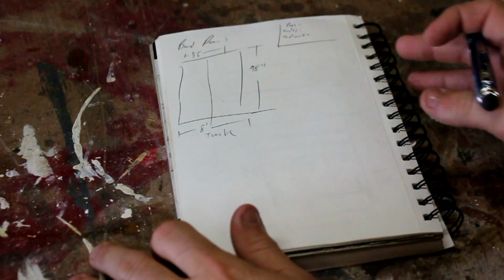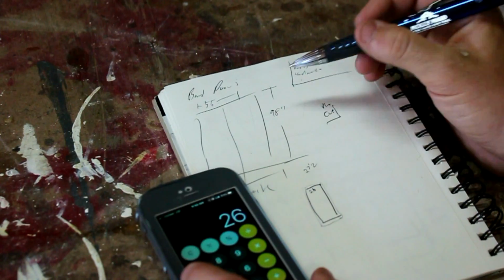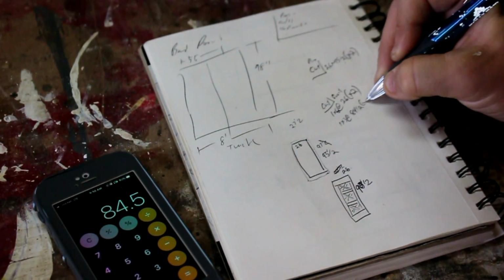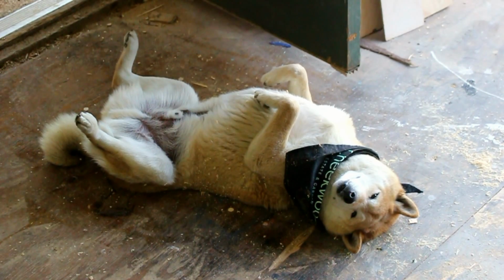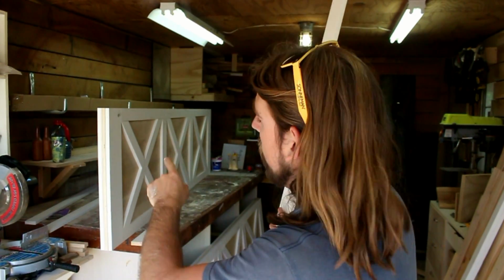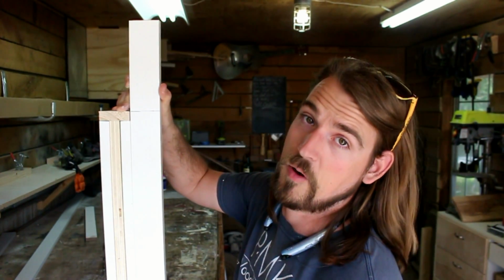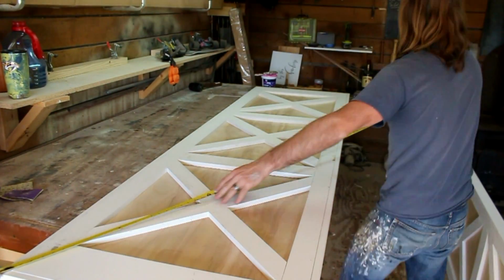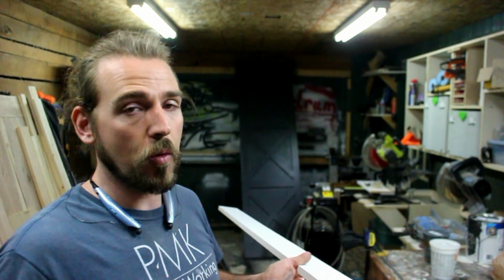Easy DIY Dual Sliding Barn Doors!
in this video I show you how to make yourself a set of amazingly stunning dual sliding barn doors! The design in this video is a little more modern farmhouse than rustic, but you can ALWAYS adapt any of my DIY videos to fit your needs for your project!  Stick with me as i explain the math that will give you an easy to achieve final result!

HEATED JACKET KIT!!!:

Drill and driver set (BEST PRICE!)

Table Saw:

Smaller Table Saw:

Miter Saw (Refurbished):

Circular Saw: (Refurbished)

Sander (Attaches to shop vac!)

Thickness Planer (Best Deal on this model!):

Wood Glue (Best Price):

#6 Countersink Bit: